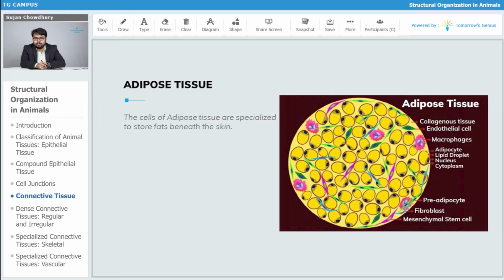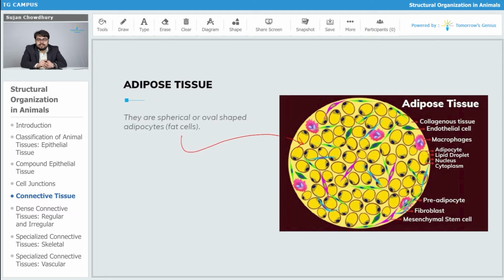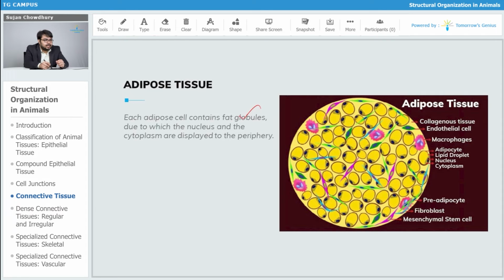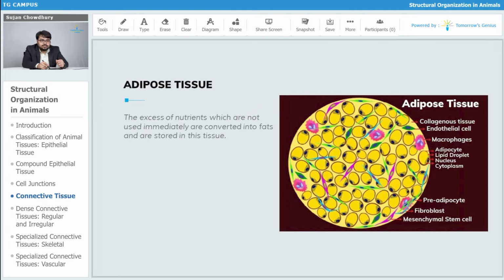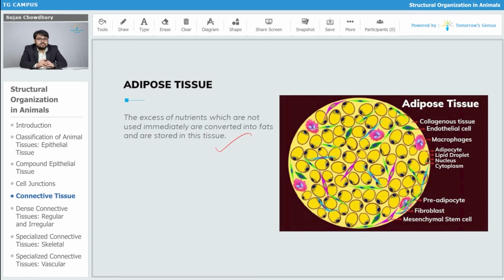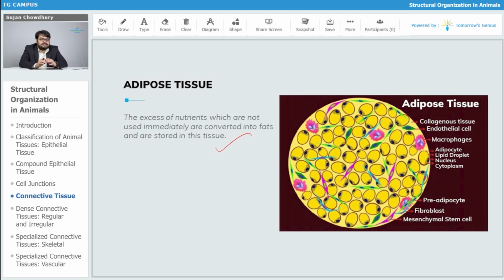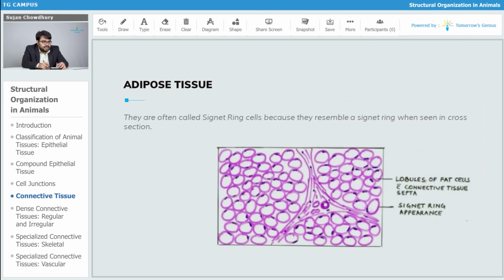Areolar Tissues | Structural Organization in Animals | NEET | Biology - TG Campus